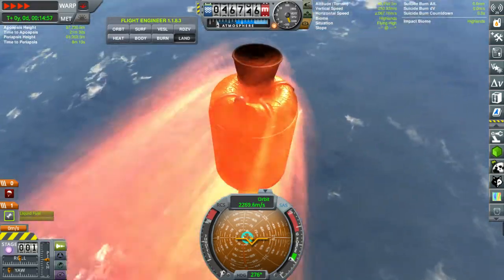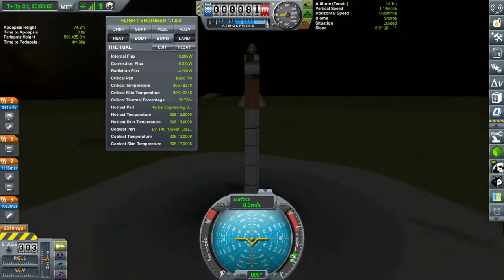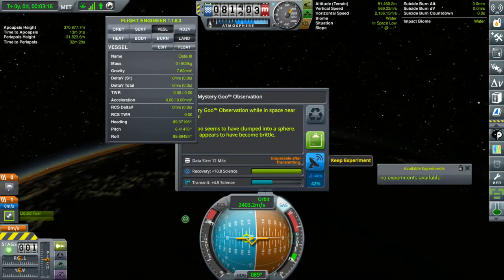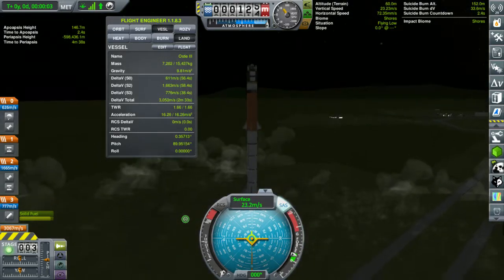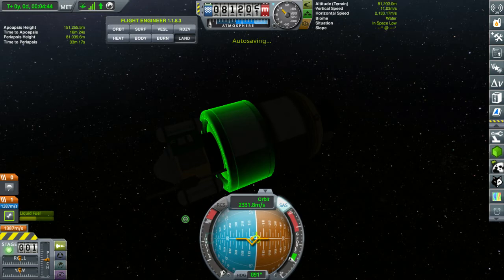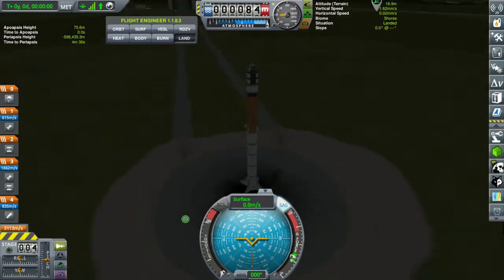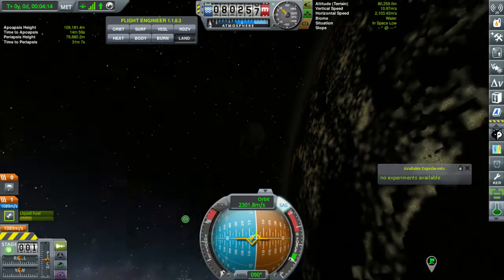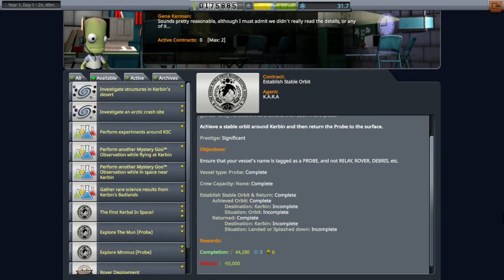6. How to Make an Orbiter and/or Intercontinental Ballistic Missile - Kerbal Space Program Hardcore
Sixth KSP Permadeath Hardcore Mode episode.

Orbit or bust. Or maybe orbit AND bust.

USI Kolonization and Life Support, Probes Before Crew, and Giving Aircraft a Purpose. All without Saving or Reverting.